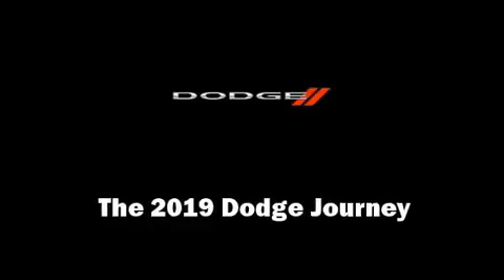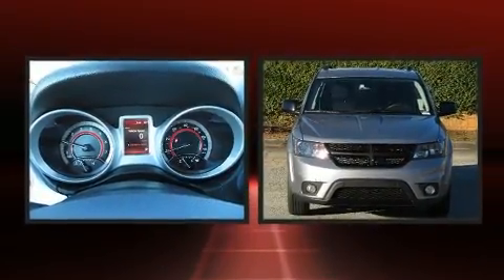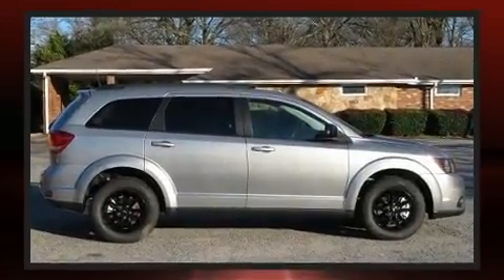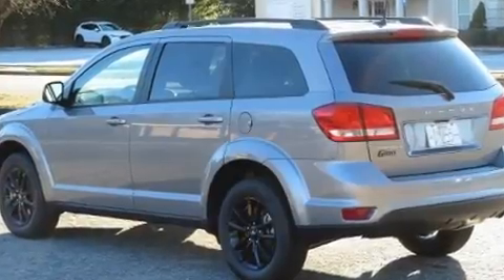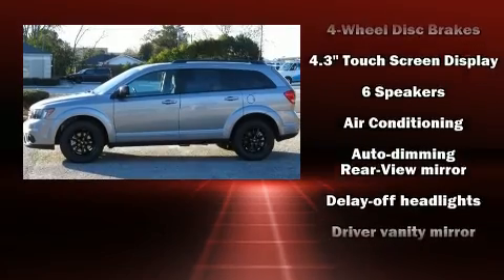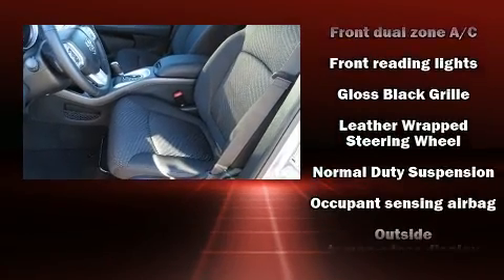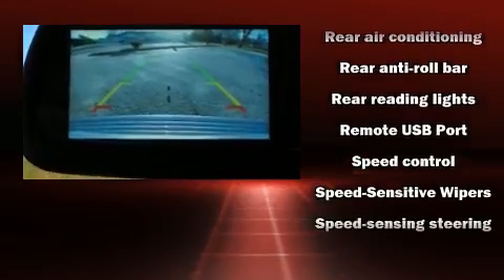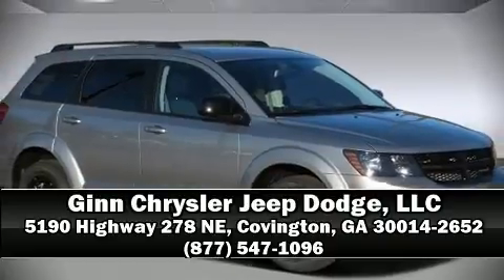2019 Dodge Journey SE in Covington, GA 30014-2652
Ginn Chrysler Jeep Dodge, LLC
5190 Highway 278 NE
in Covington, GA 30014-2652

Load your family into the 2019 Dodge Journey. Dodge infused the interior with top shelf amenities, such as: speed sensitive wipers, front bucket seats, front and rear air conditioning, telescoping steering wheel, cruise control, a roof rack, and a split folding rear seat. Third row seats expand the maximum passenger capacity to 7. Premium sound drives 6 speakers, providing you and your passengers a sensational audio experience. Dodge also prioritized safety and security with features such as: dual front impact airbags with occupant sensing airbag, front side impact airbags, traction control, brake assist, anti-whiplash front head restraints, ignition disabling, and 4 wheel disc brakes with ABS. Electronic stability control ensures solid grip atop the road surface, no matter how challenging the driving conditions. Our experienced sales staff is eager to share its knowledge and enthusiasm with you. They'll work with you to find the right vehicle at a price you can afford. We are here to help you.